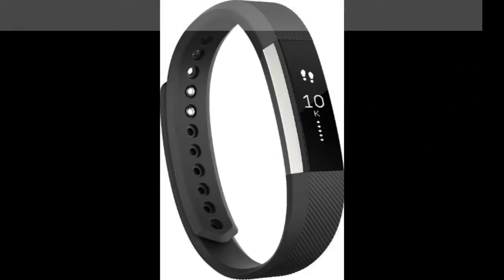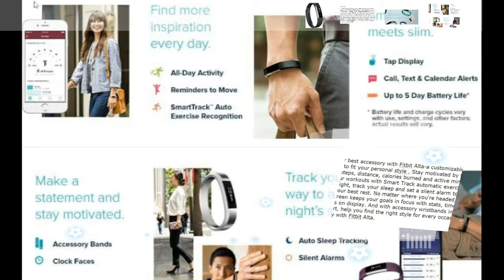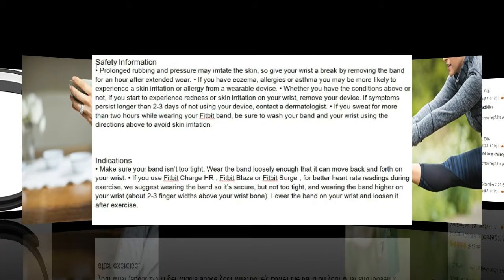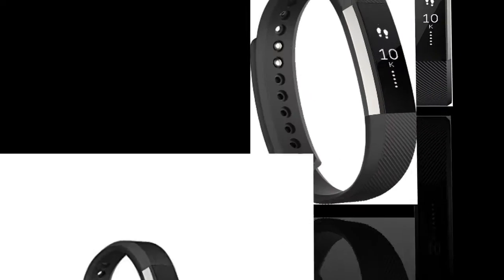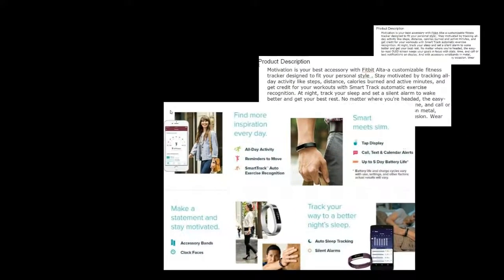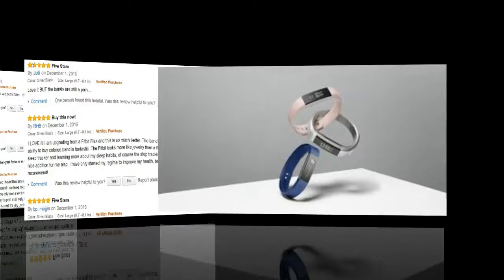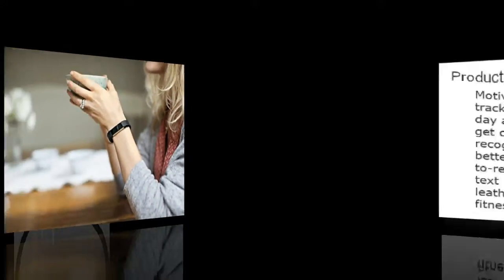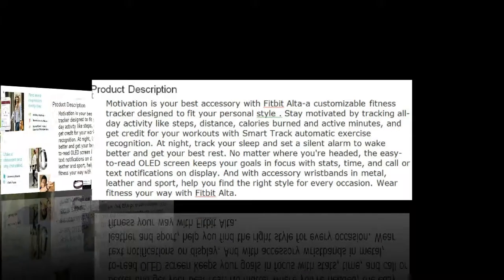Fitbit Alta Fitness Tracker Review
Product Description
Motivation is your best accessory with Fitbit Alta-a customizable fitness tracker designed to fit your personal style . Stay motivated by tracking all-day activity like steps, distance, calories burned and active minutes, and get credit for your workouts with Smart Track automatic exercise recognition. At night, track your sleep and set a silent alarm to wake better and get your best rest. No matter where you're headed, the easy-to-read OLED screen keeps your goals in focus with stats, time, and call or text notifications on display. And with accessory wristbands in metal, leather and sport, help you find the right style for every occasion. Wear fitness your way with Fitbit Alta.

• Certain features like Auto Sleep Tracking and SmartTrack may be disabled when using this accessory. Classic accessory bands are the recommended accessory for high intensity workouts and sleep tracking. • Do not wear the Flex 2 Pendant accessory while sleeping or during high intensity activity, as doing so could create a choking hazard. • Flex 2 Pendant accessories contain magnets. Magnets may interfere with pacemakers, defibrillators, or other medical devices. Consult your physician and the manufacturer of your medical device before using to determine if these accessories are safe for you. If the accessories may be interfering with your pacemaker, defibrillator, or other medical device, do not wear the accessories.